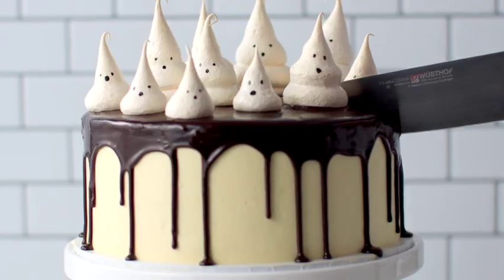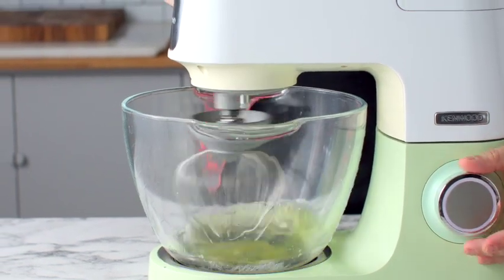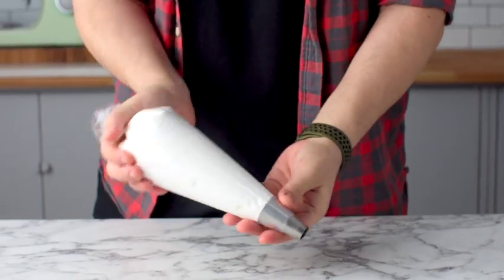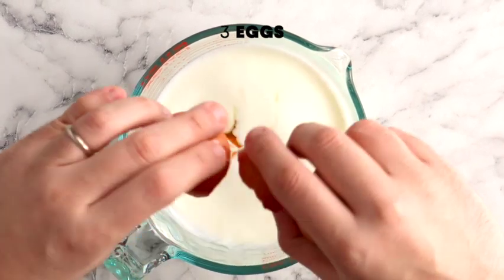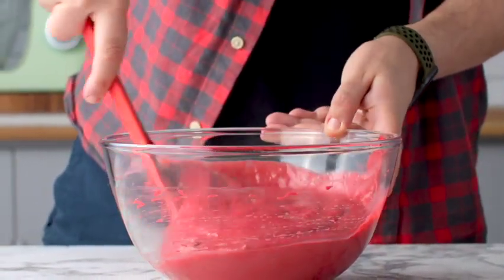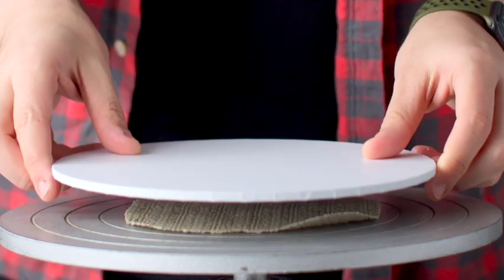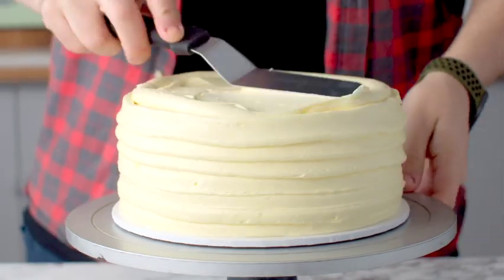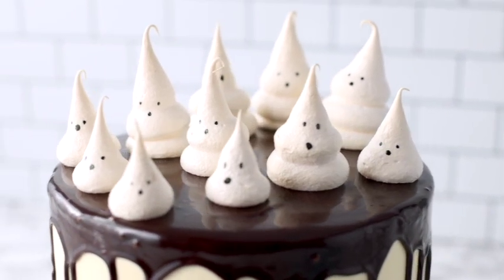Adorable Ghost Meringue Halloween Cake- The Scran Line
⬇️⬇️⬇️⬇️ RECIPE ⬇️⬇️⬇️⬇️

⏱️TIMESTAMPS⏱️
00:00 - INTRO
00:21 - LET’S MAKE THE MERINGUE!
01:43 - PIPING THE GHOST MERINGUES!
02:07 - FINISHING TOUCHES!
02:24 - LET’S MAKE THE RED VELVET CAKE
04:06 - CRUMB COATING THE CAKE
05:18 - FINISHING TOUCHES
05:13 - RECIPE ON THESCRANLINE.COM!